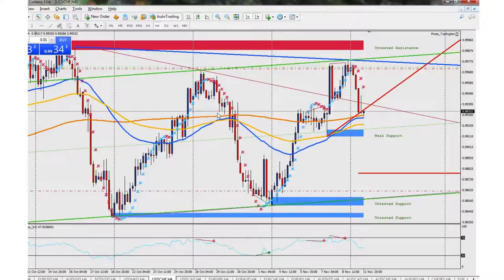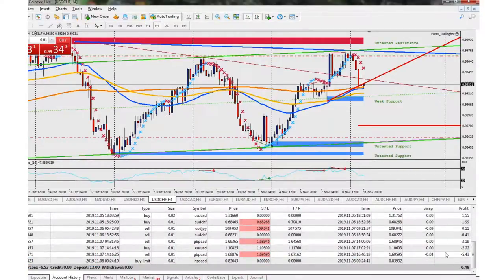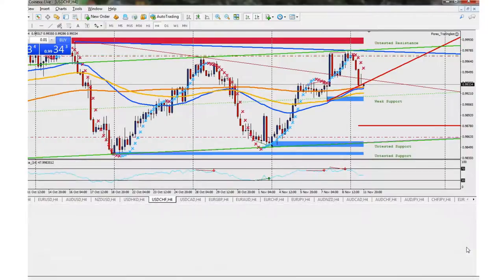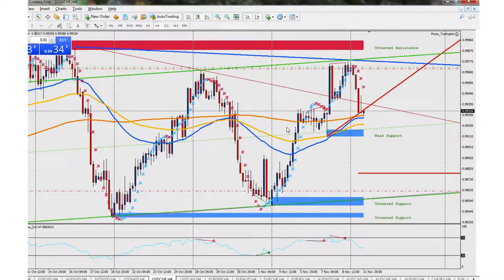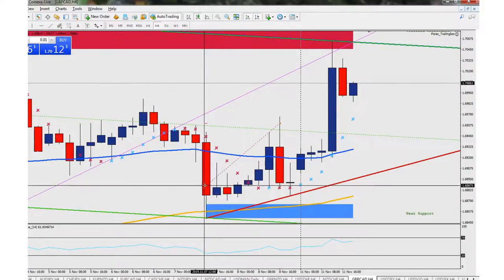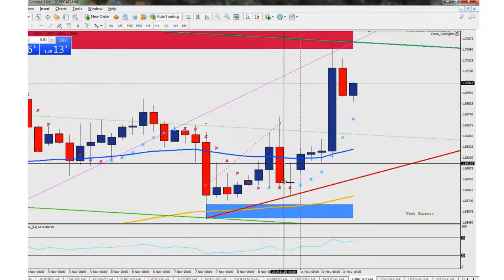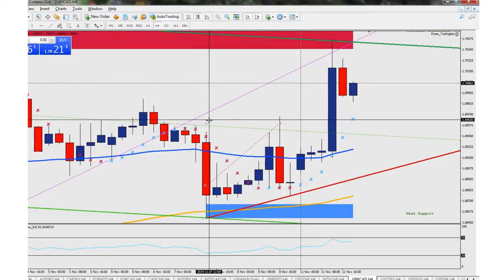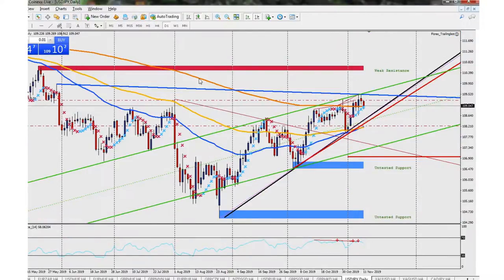Micro Profits Week 3